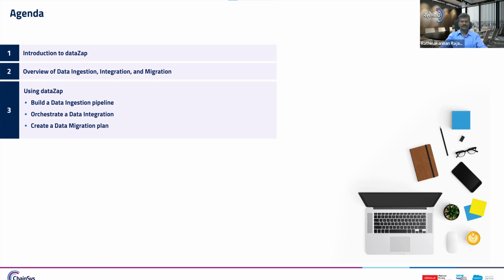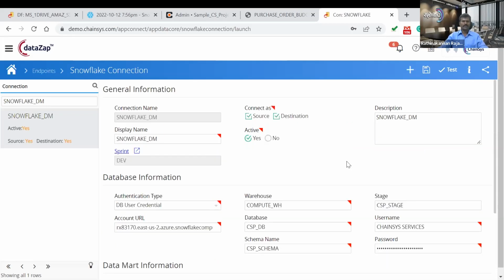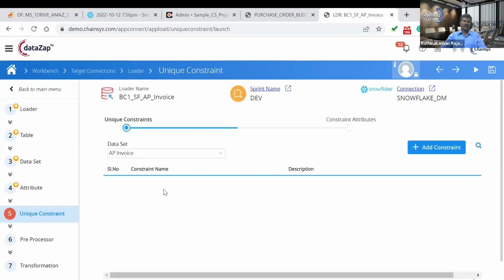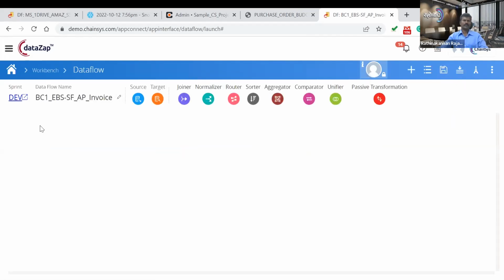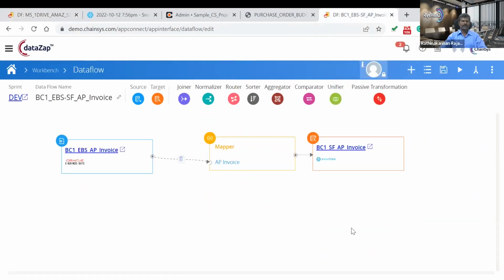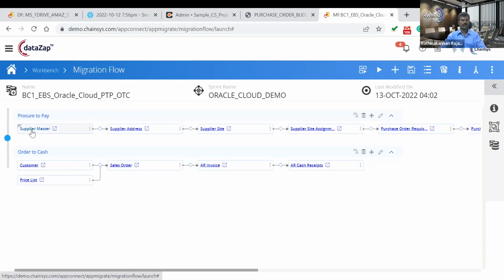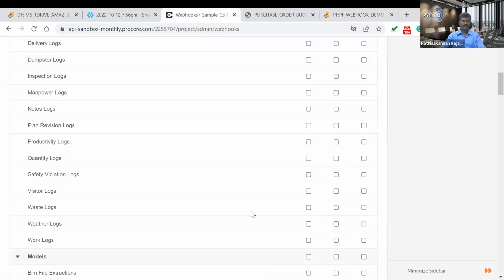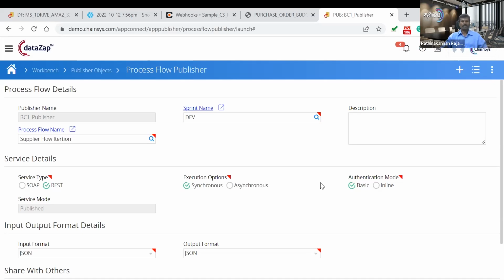Data Ingestion, Integration and Migration Using dataZap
dataZap is a Data Integration and Migration tool. It helps to do Data Ingestion by collecting raw data from different sources and loading it into a Data Warehouse/Data lake. Using dataZap you can orchestrate seamless Data Integration. It also helps to do Data Migration, Data Transformation, Data Validation, and Data Reconciliation.